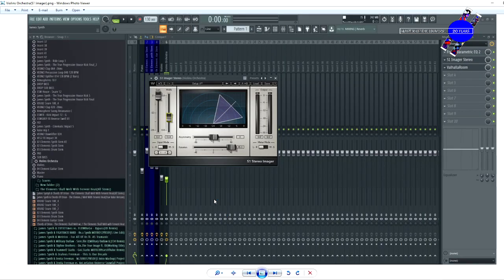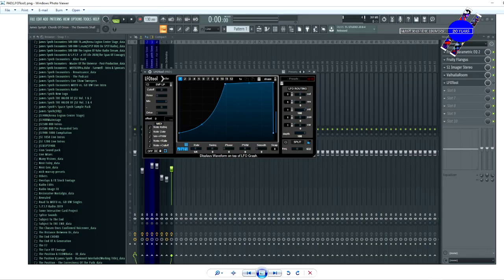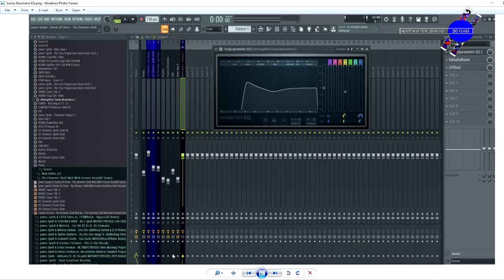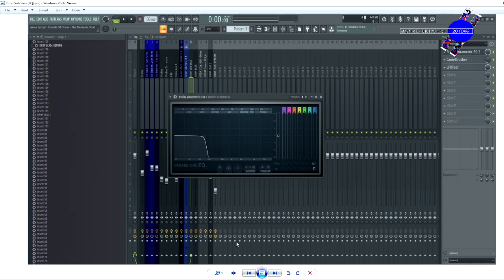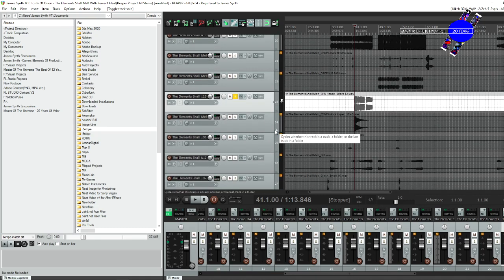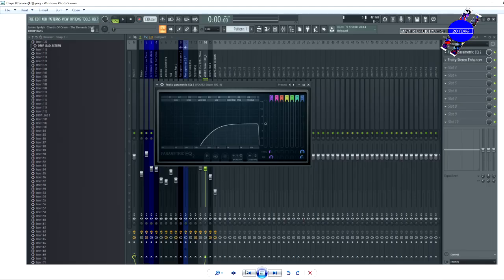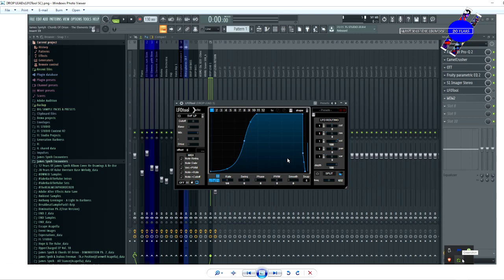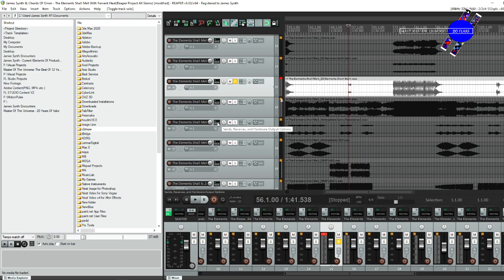James Synth & @Chords Of Orion - The Elements Shall Melt With Fervent Heat(Prog. House Tutorial P2)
Valor Confirmed and Forever.